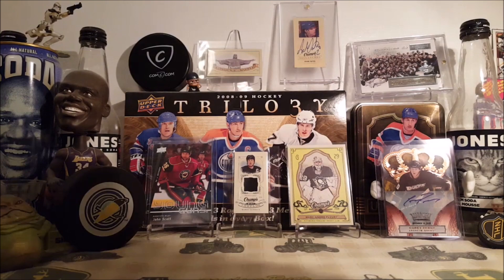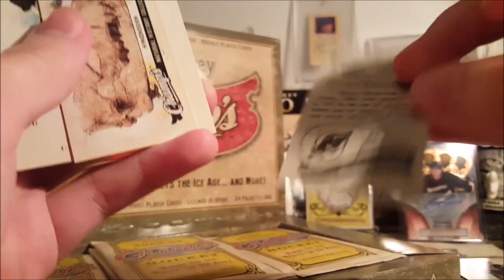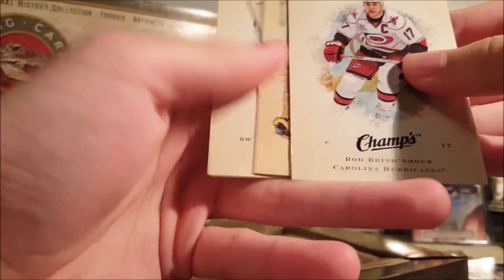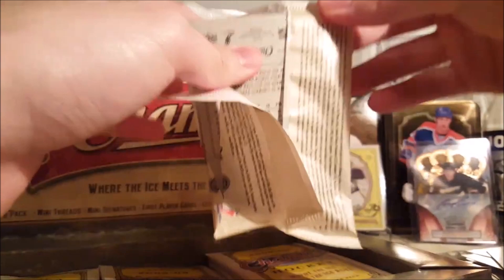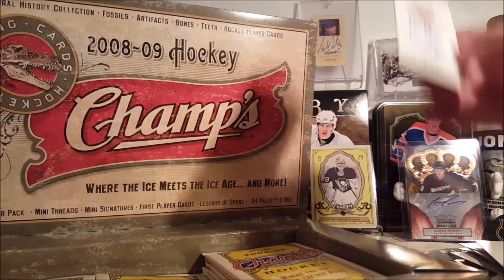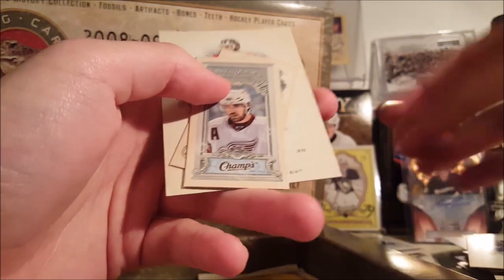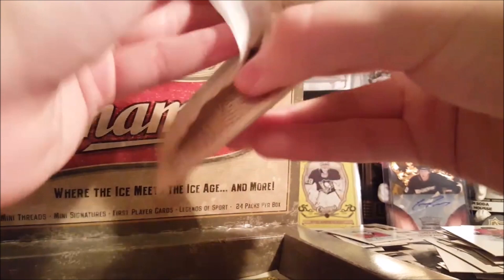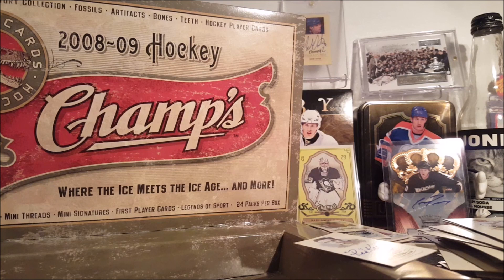2008-09 Upper Deck Champ's Hobby Box Break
Champs should come back in this form.